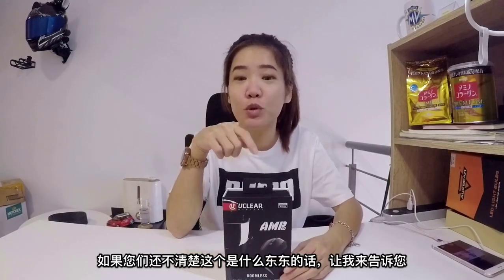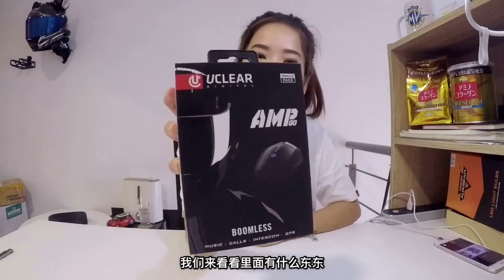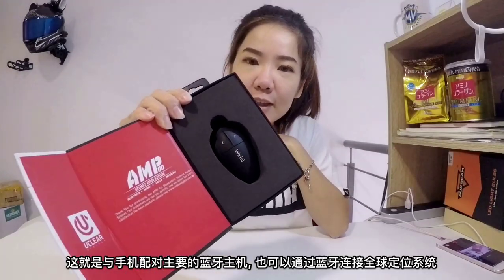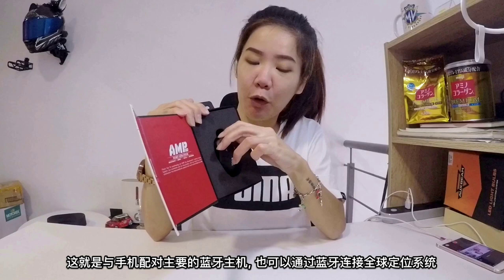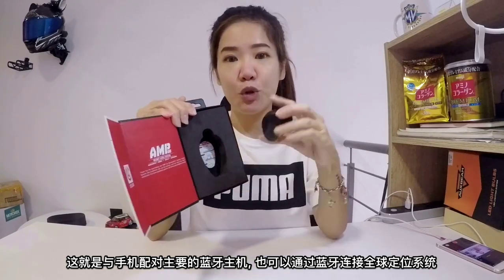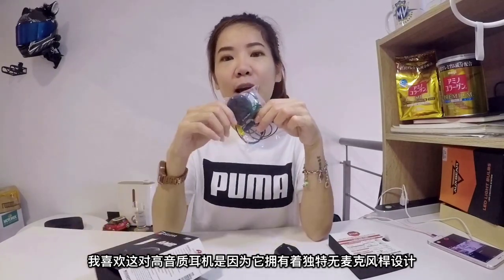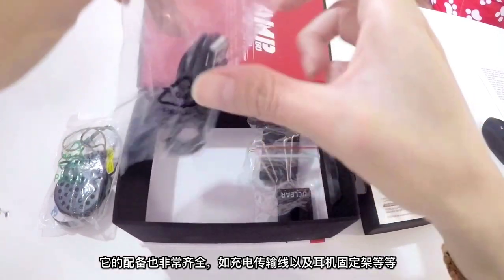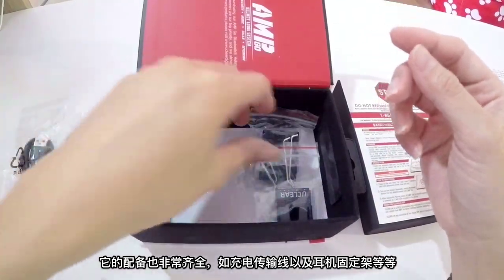Uclear Amp Go unboxing - Tiny Jen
Uclear Malaysia